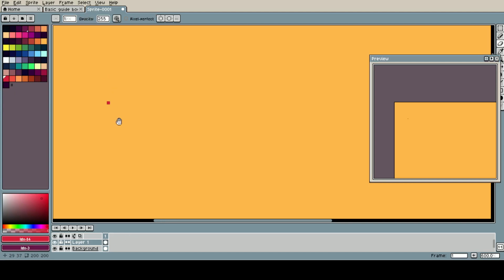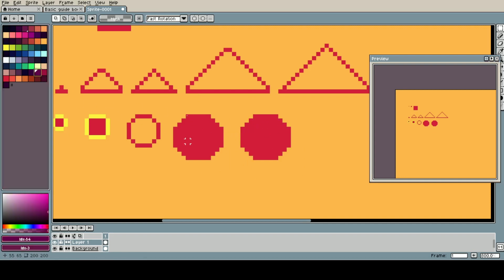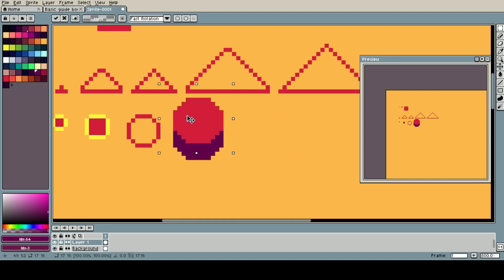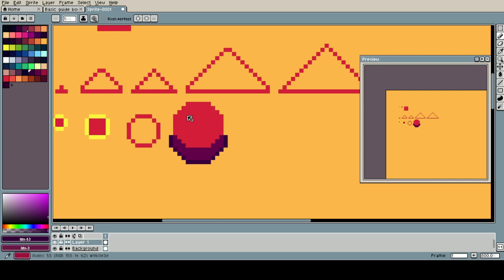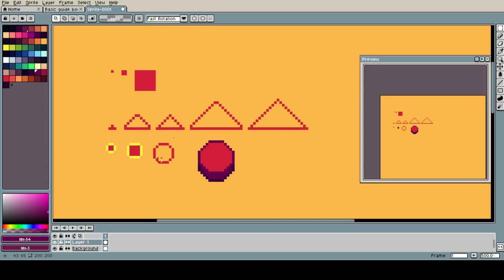Shapes - Pixel Art tutorial for Beginners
This a simple guide on making basic shapes (square, circle, and rectangle) in pixel art for all my beginner and even experienced pixel artists.

I will be creating a short but straightforward guidebook combining shading, shapes, and something else soon that you can get, so be on the lookout for it :D.